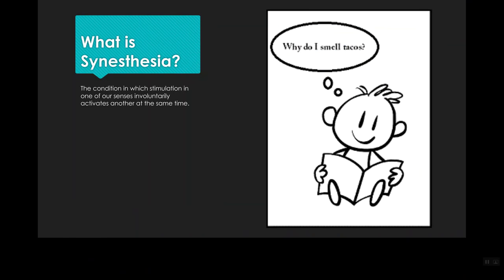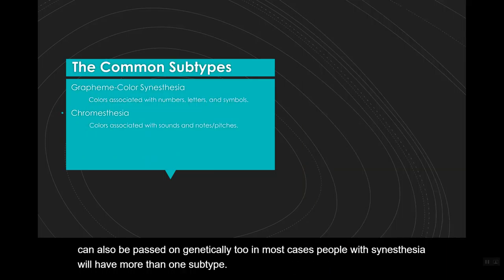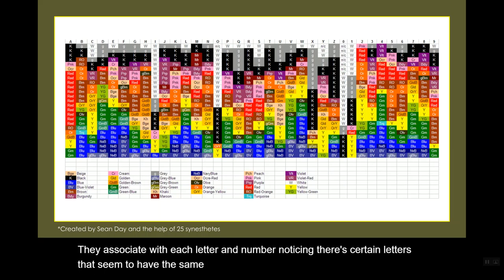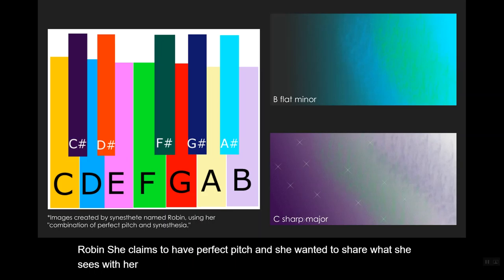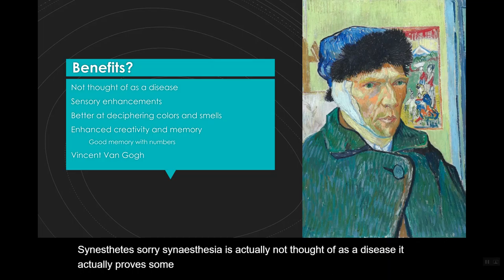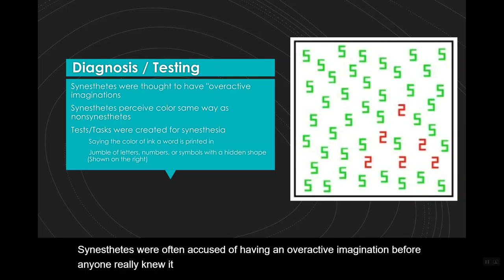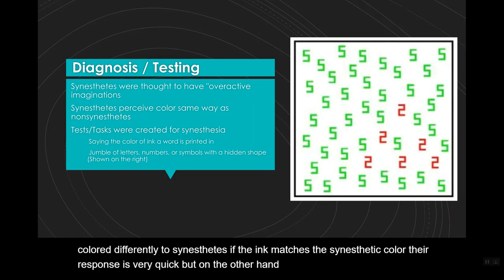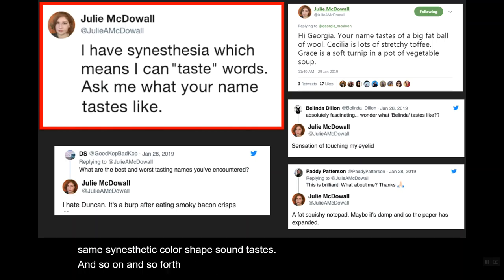Synesthesia - What is It?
Sources:
Psychology Today's Synesthesia

Scientific American's What is Synesthesia?

Ted-ed's What color is Tuesday? Exploring synesthesia - Richard E. Cytowic